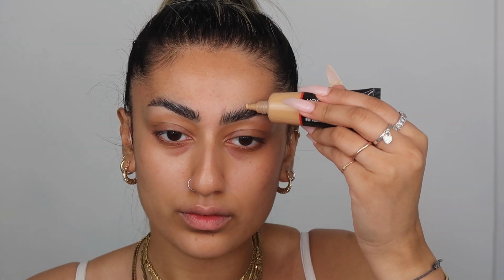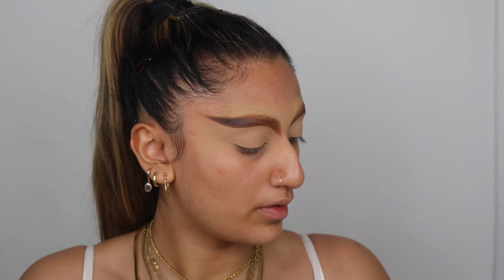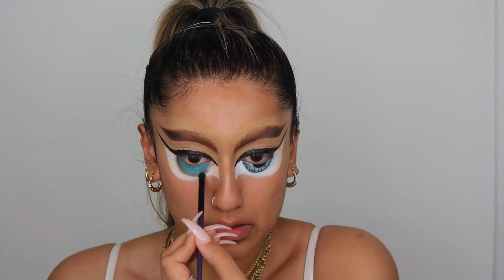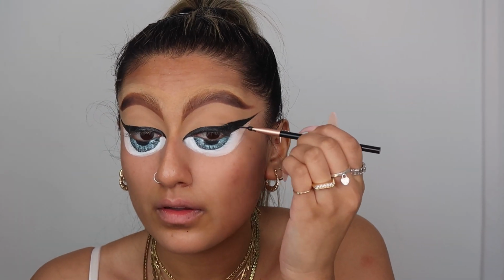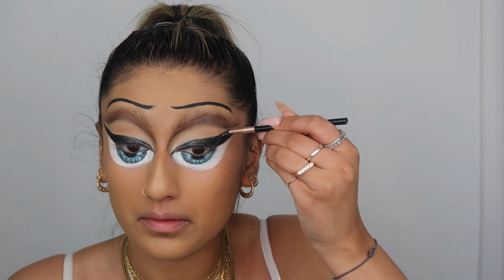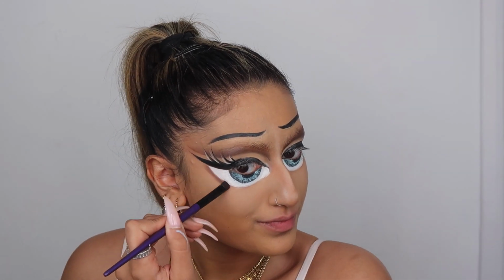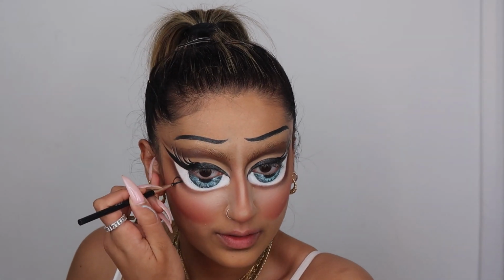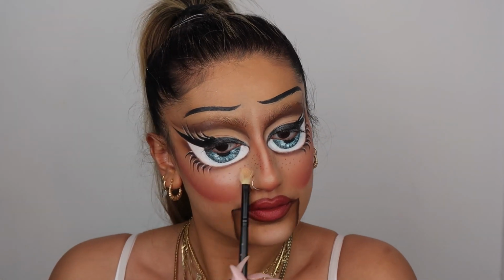DOLL HALLOWEEN MAKEUP (cruelty-free products)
*Don't forget to change to 1080p!*

PRODUCTS USED:

Soap brows
Smashbox studio skin full coverage foundation (3.02)
Too Faced translucent powder
Too Faced born this way concealer (warm beige)
Jaclyn Hill palette
NYX white eyeliner pencil
SUVA beauty doodle matte hydra liner (white & black)
BH cosmetics take me back to Brazil palette
James Charles eyeshadow palette
Kryolan HD cream liner (snow)
LA girl pro concealer (toast)
elf 16 hr camo concealer (light beige)
RCMA no colour powder
Fenty bronzer (i$land ting)
NYX sweet cheeks blush palette
Lottie london freckle tint
ABH powder contour kit
Morphe lip liner (bite me)
Revolution pro lipstick (pink 102 candy sweet)
ABH liquid lipstick (Hudson)